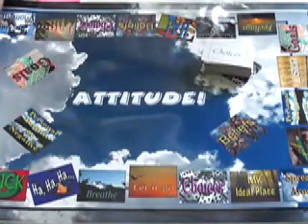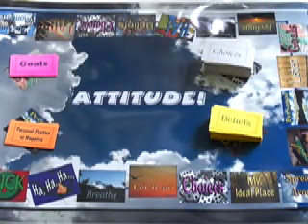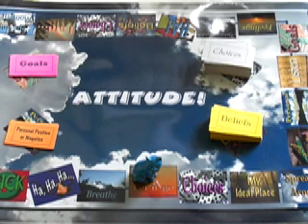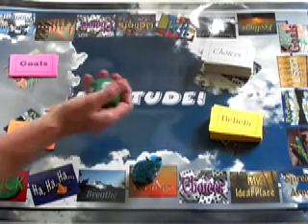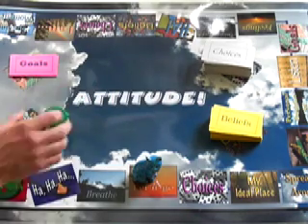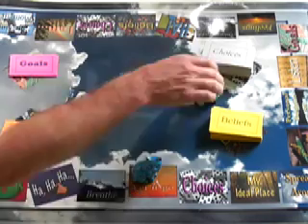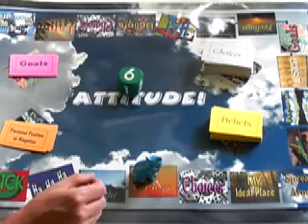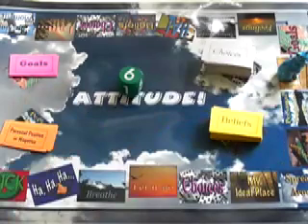Introduction to Attitude! game part 1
6 min for each part